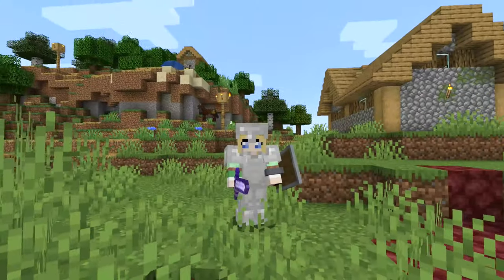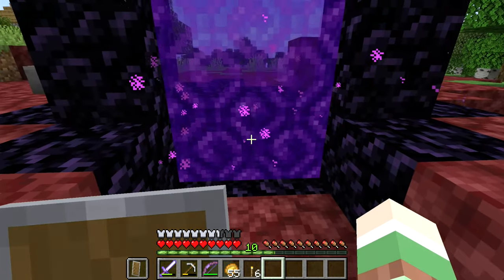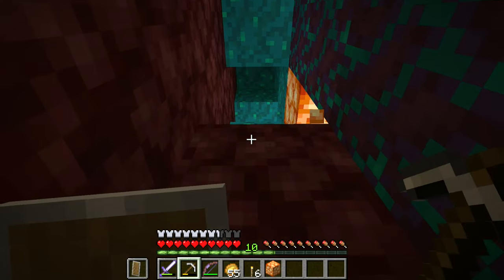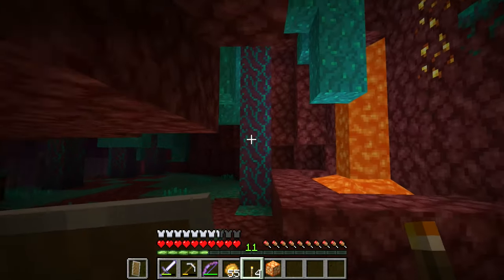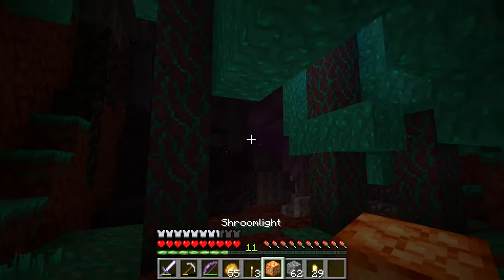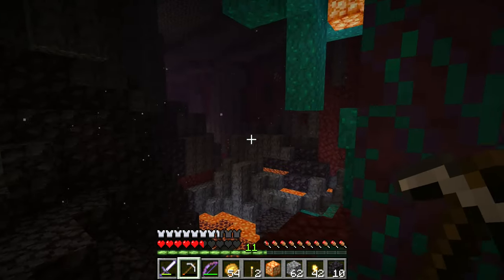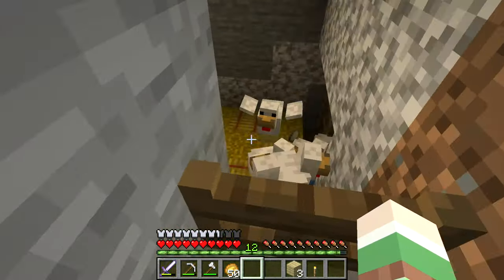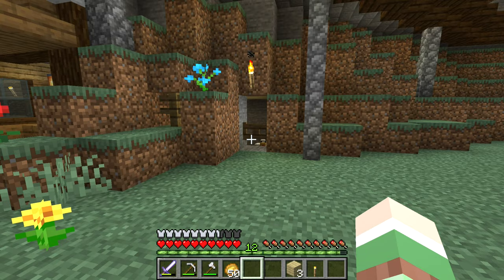To The Nether And Beyond!!! |Minecraft- Day 13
Hey There!
Thank you for watching my video :D  I realy hope you liked the video and don’t forget to join us by subscribing and leaving a like, I'm looking forward to reading your comments!

Casual Minecraft survival letsplay, sit back and relax